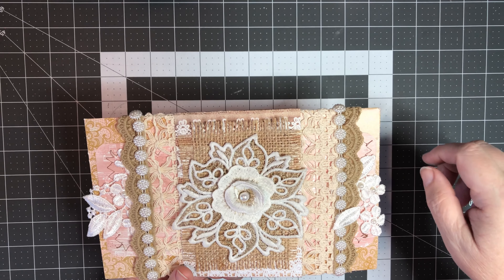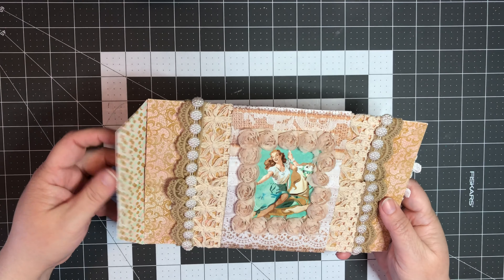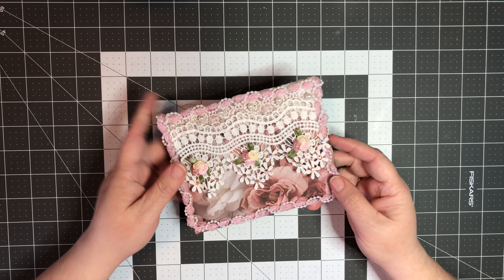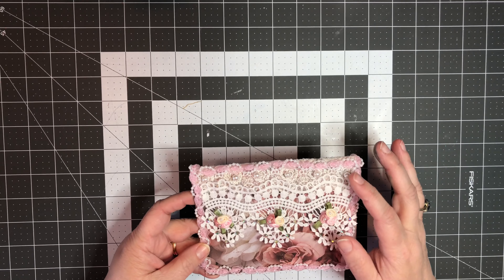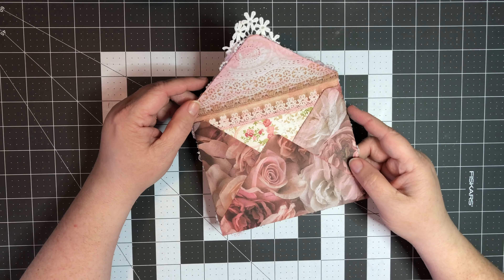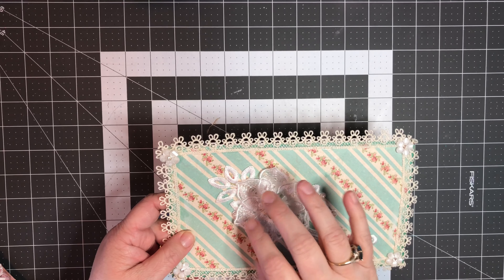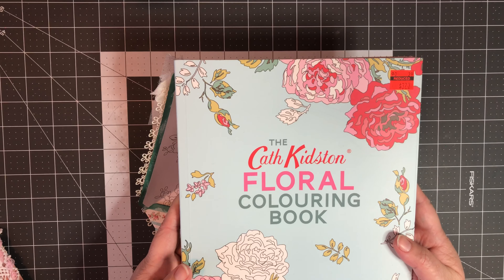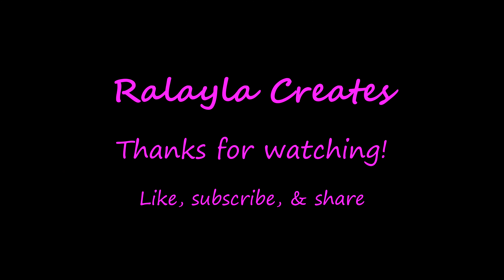BohoDaydreams Envelope Challenge April 2019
Hi, guys!

Today I am sharing with you the three envelopes I created for Shelia at bohodaydreams as part of the envelope challenge. A link to Shelia's challenge video can be found below. I had never made an envelope and was  glad for the opportunity to take part in the challenge and broaden my skill set Thank you, Shelia for the motivation!

While bohodaydreams started out as mainly boho in style they are welcoming all styles of creators to their platform. There is a wonderful, supportive collective of amazing artists in the facebook group. See the link below if you are interested in joining in on all the fun.

I hope you enjoy seeing what I made and it inspires you to create something today.

Best Wishes!
~Marti
aka Ralayla